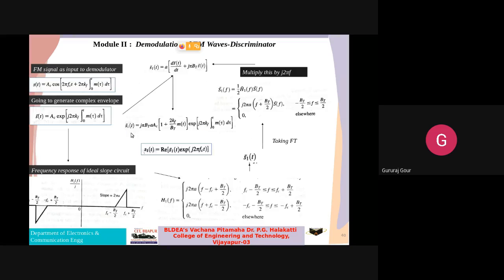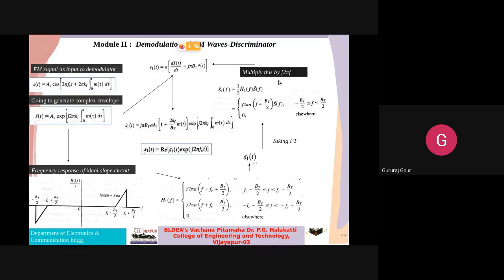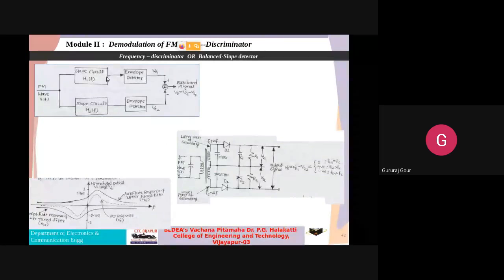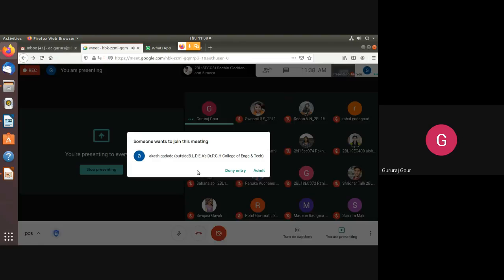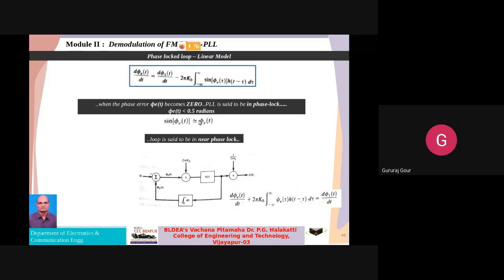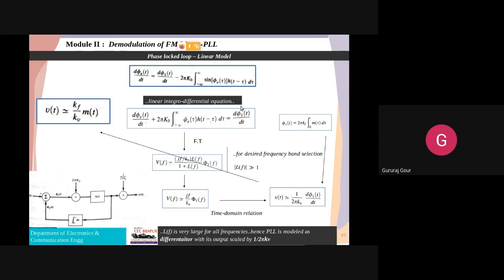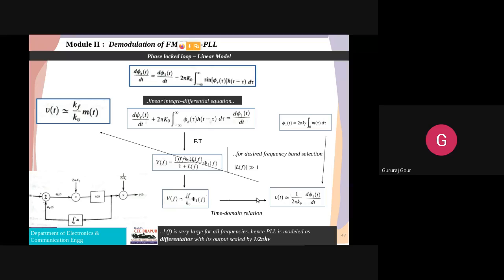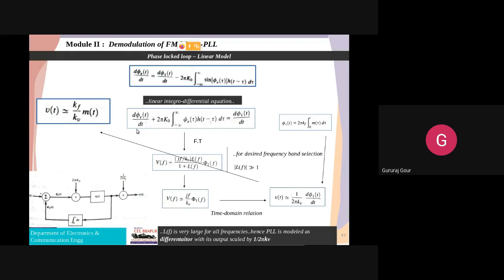CT Module 02 Video 7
by Prof.G.B.Gour
FM-balanced discriminator, PLL-linear and non-linear models,
Non-linear effects in FM